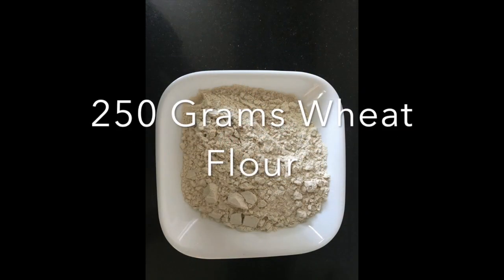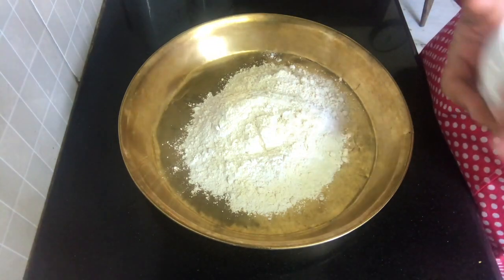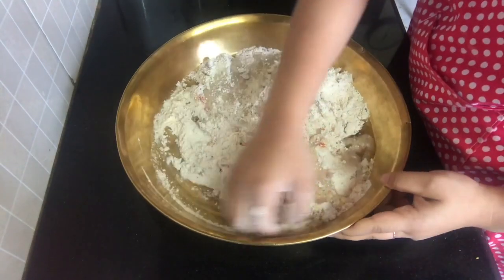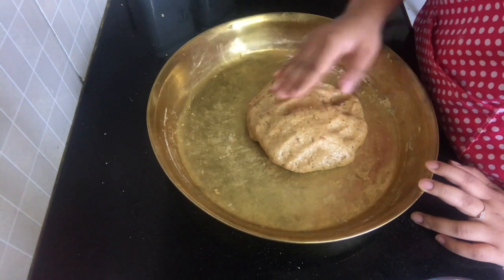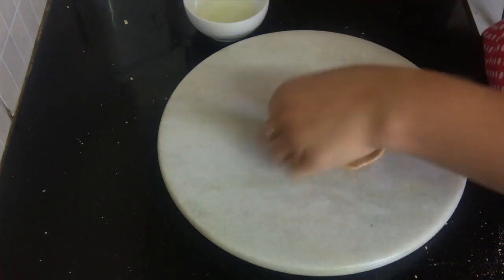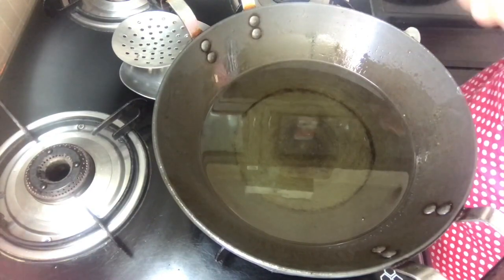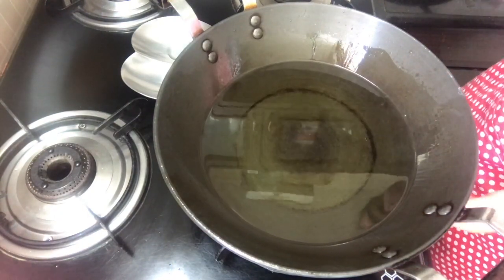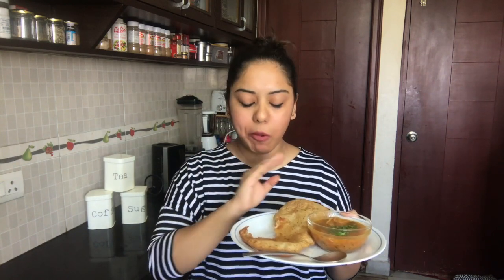UP STYLE KACHORI | WITH ONE SECRET INGREDIENT | Episode 15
This style of making kachori is quick and easy. It saves you from the hassle of a long procedure and gives you the same and equally tasty result which is completely indulging. This is a must try during the festive season.

RECIPE:
Serves 5

INGRIEDENTS:

Ready Mix Wada Powder                          100 Grams
Salt                                                                 To Taste
Jeera/Cumin Powder                                   1 Tsp
Red Chilli Powder                                          1 Tsp
Dhaniya/Corriander Powder                       1 Tsp
Fennel/Saunf Powder             1 Tsp
Vegetable Oil              2 Tbsp/To Fry

INSTRUCTIONS:

1. In a mixing bowl add all your ingredients and along with the oil and water. Knead the dough until it is completely combined and make the dough a little hard.
2. Make small balls/rounds with your dough and take your rolling pin and roll them out.
3. In a pan add oil and heat it. Test the heat by adding a small piece of your dough and when it comes up your oil is hot.
4. Now put your rolled out kachoris in the hot oil and fry them. (When you toss the kachori on the other side in the oil, let it stay for 10 seconds and then take it out]
5. Serve Kachori hot with raita, green chutney or pickles.